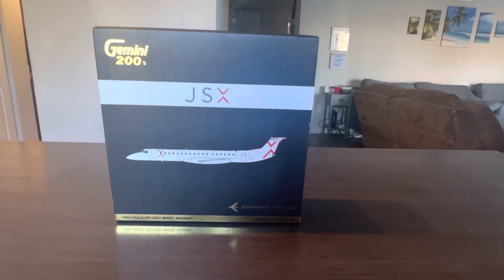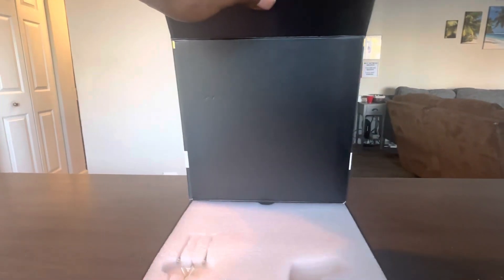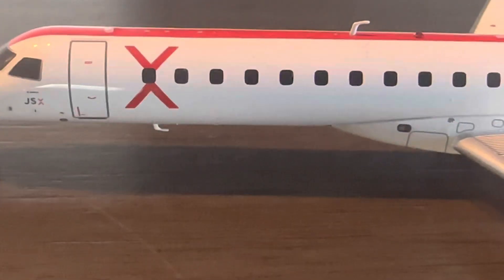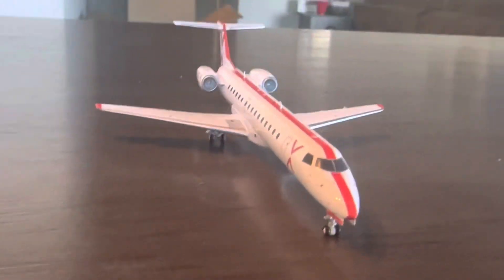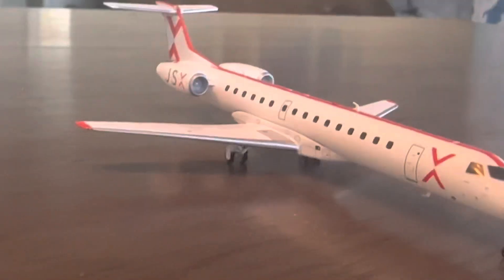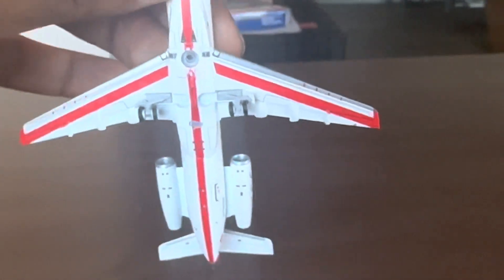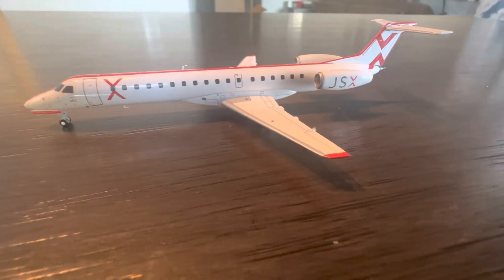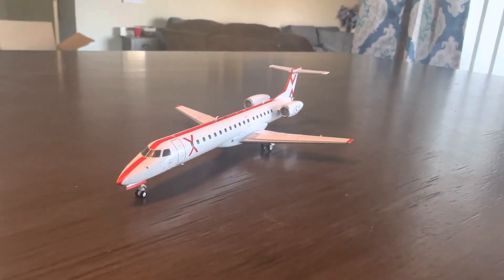Gemini jets JSX ERJ 145 review!